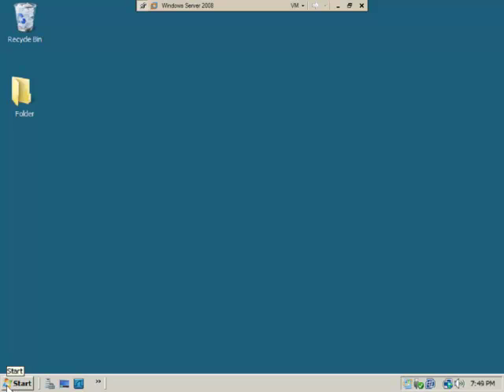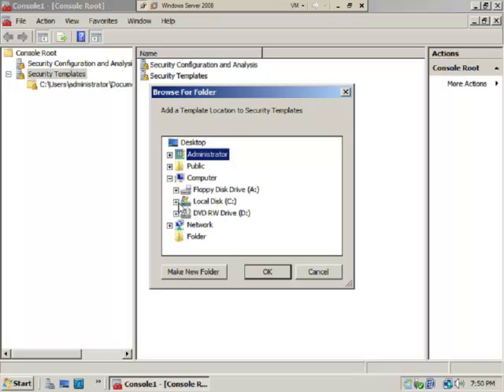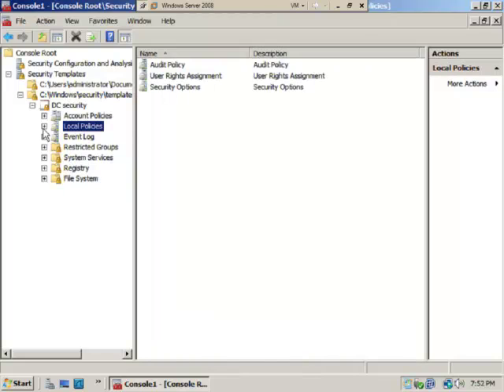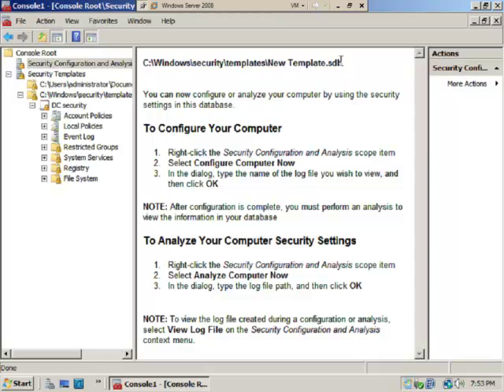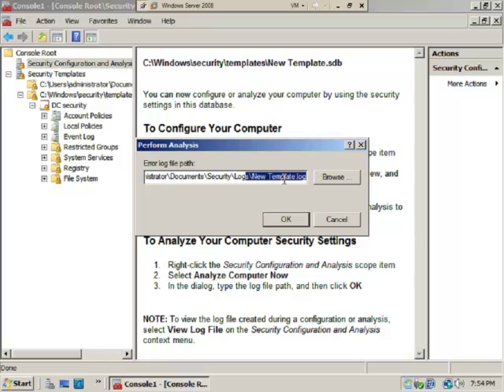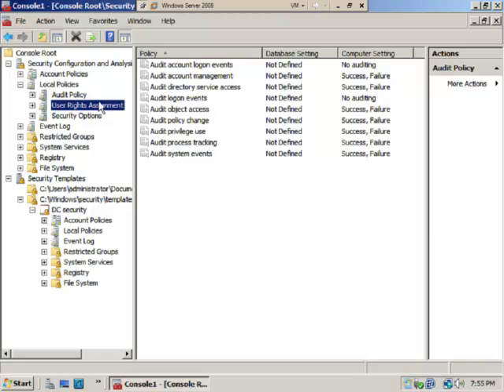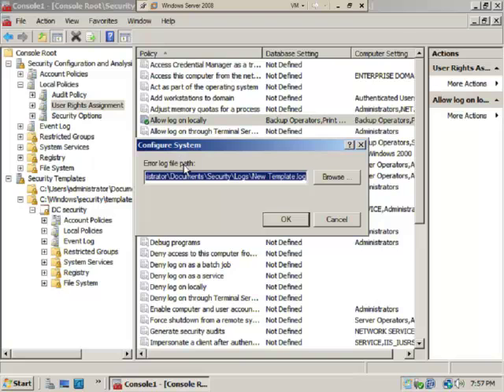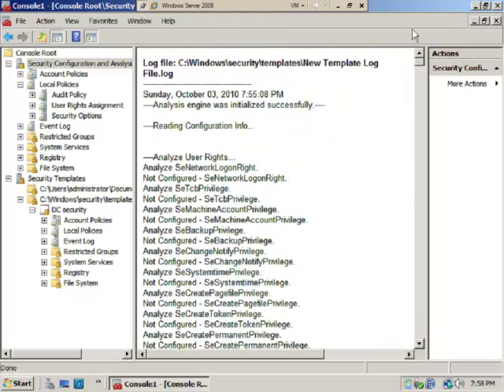Comptia Security + Lab - Security Configuration & Analysis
The CareerSaver CompTia Security + Video Lab gives you 4 hours of hands on demonstrations that are relevant to a security professional.

The Sec+ video lab covers the following;

1-Updating System BIOS
2-Calculating Hash
3-Cookies
4-Pop-Up Blockers
5-Setting up the Server
6-Installing a Service Pack
07-Updating the OS
08-Firewall Overview
09-Capturing Passwords
10-Encrypting Files
11-Examining Trusts and Certificates
12-Phishing Filters
13-Analyzing a Computer using Security Configuration and Analysis
14-Group Policy and GPMC
15-Securing Files Resources
16-Securing Printer Resources
17-Security Groups vs. Distribution Groups
18-EFS Recovery Agents
19-Installing a Certificate Authority
20-Managing a Certificate Server